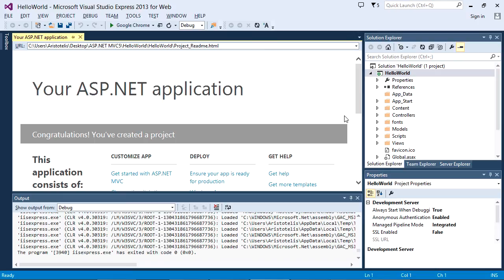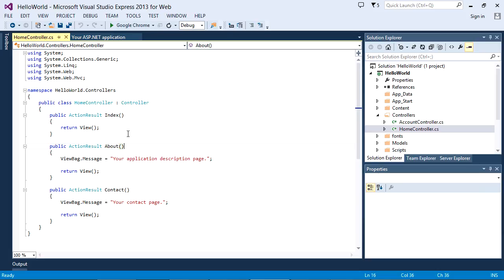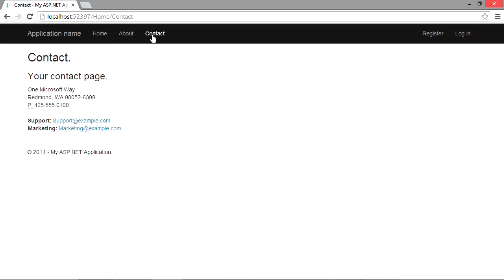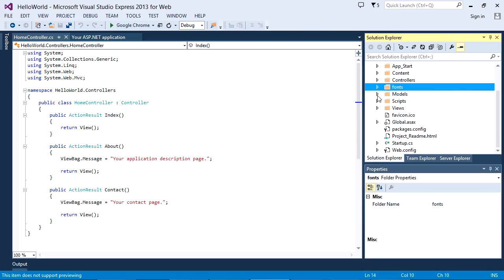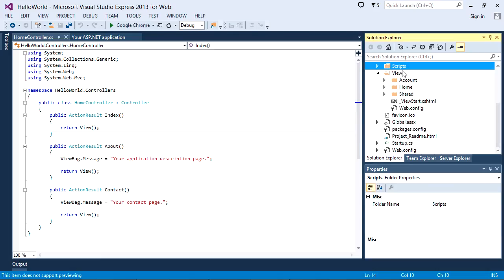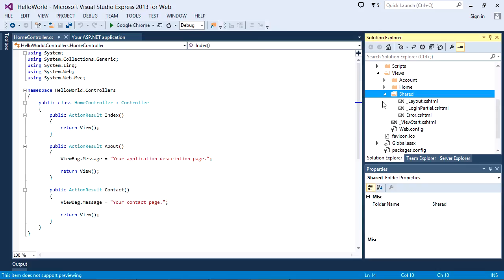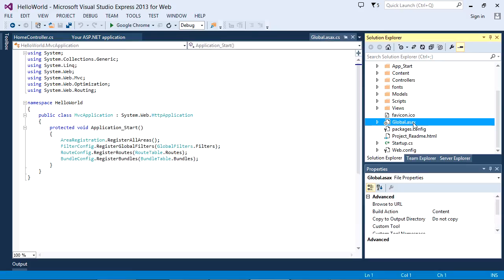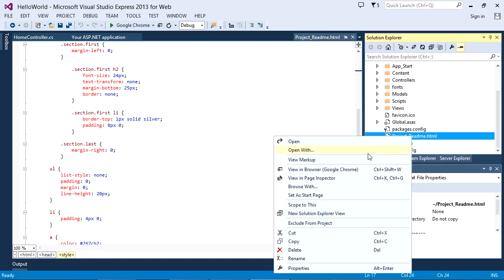ASP.NET MVC 5 : 2.4 Getting Started - The structure of an ASP.NET MVC project